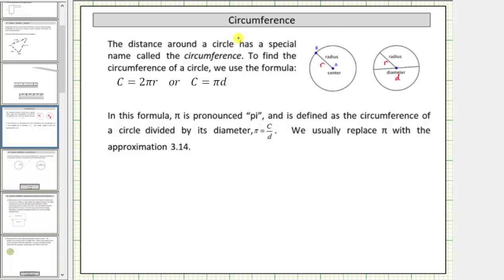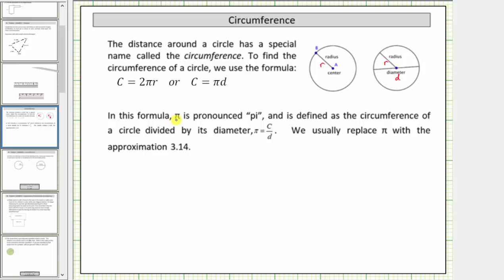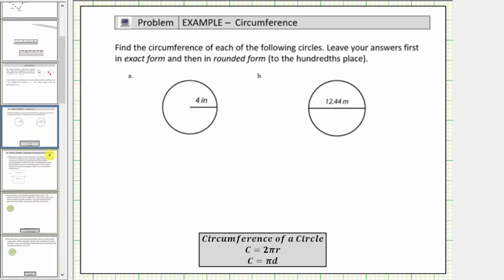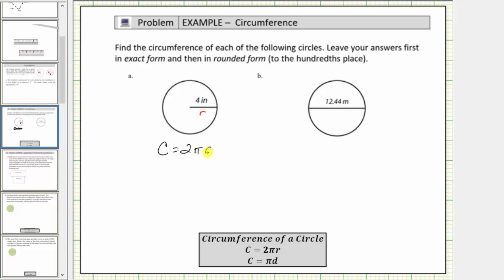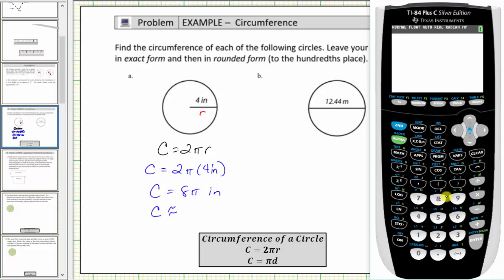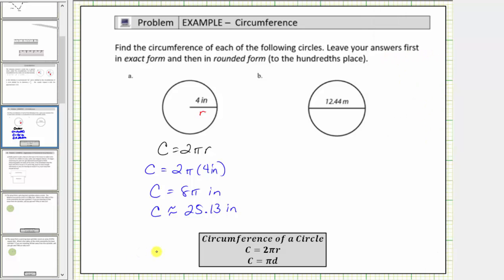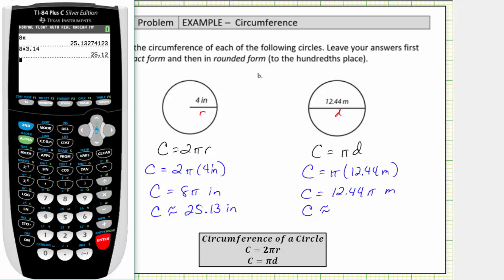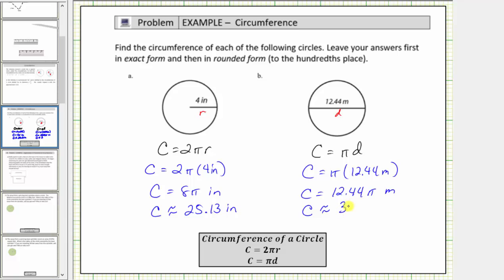The Circumference of a Circle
This video defines and explains how to determine the circumference of a circle.